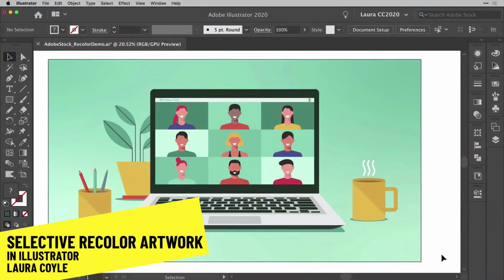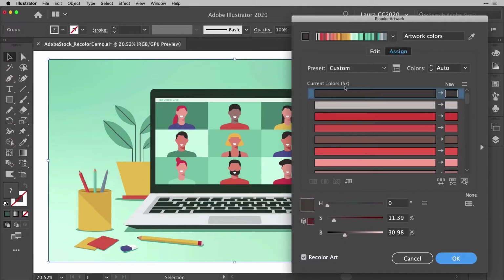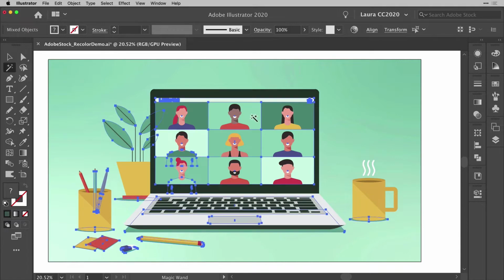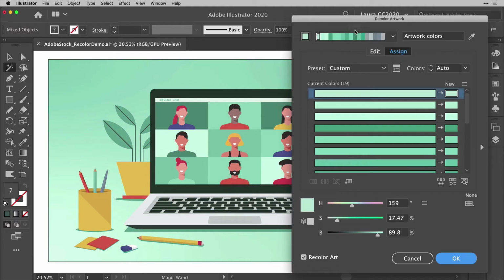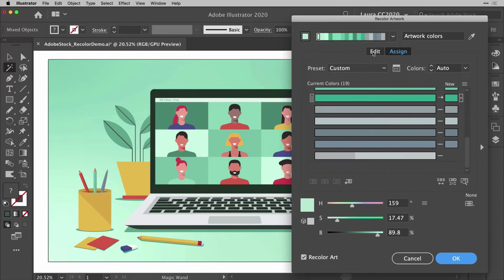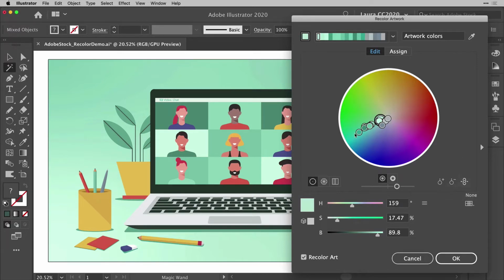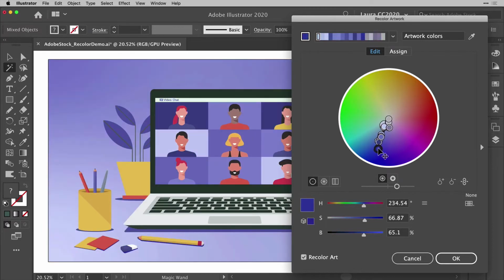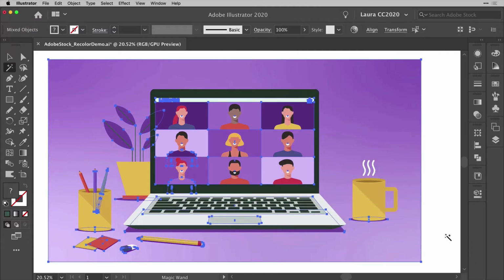Selective Recolor Artwork in Illustrator ft. Laura Coyle // Three Minutes Max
In this “Three Minutes Max” video, Laura Coyle shows us some new tricks to using Illustrator’s Recolor Artwork feature. She uses the Magic Wand for better selection and gives pointers on narrowing the color selection. Even host and Illustrator veteran Mark Heaps learned something new from Laura’s tip!

Three Minutes Max comes from a fun—yet very competitive—session at our annual CreativePro Week conference. Speakers have three minutes (max!) to wow the audience with the tip and win a prize for a lucky conference attendee. To find out how to attend this incredible, information-packed week, check out